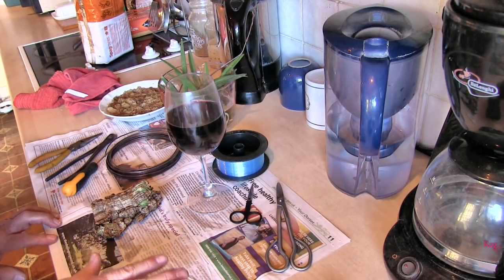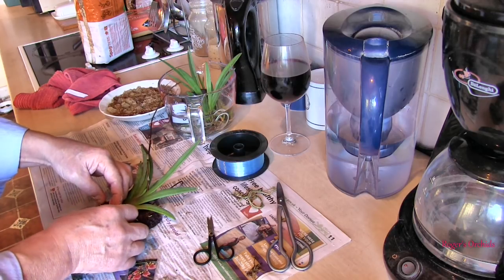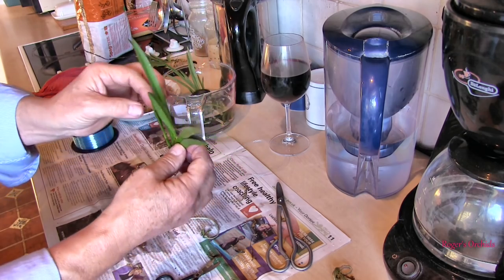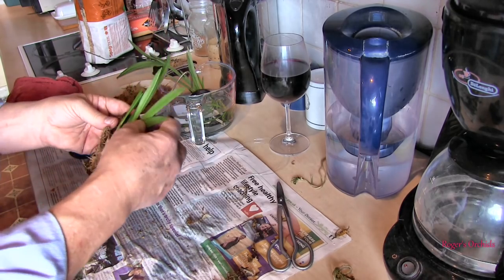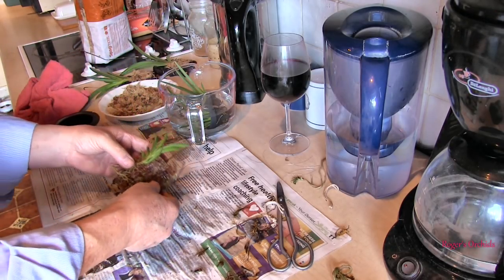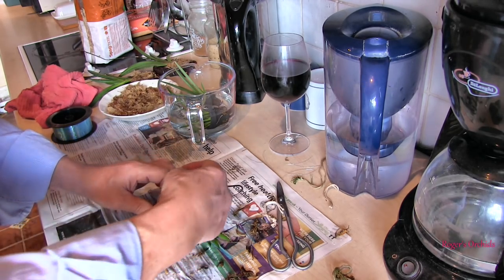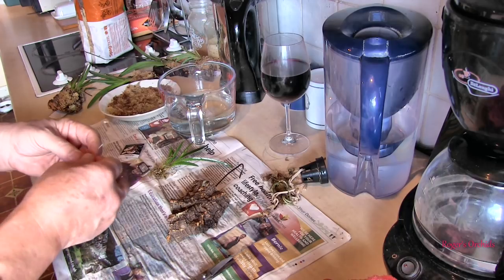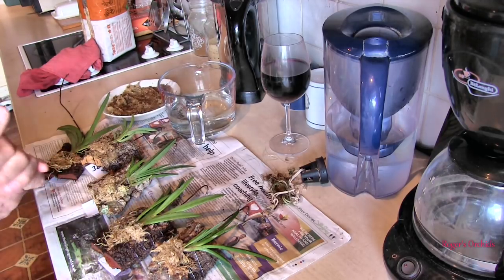Kitchen Time - Mounting the New Tolumnia Orchids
A bit long, and a bit repetitive but this is the mammoth kitchen session mounting the 5 new Tolumnias. I always found that these little orchids grow best for me in my environment mounted.